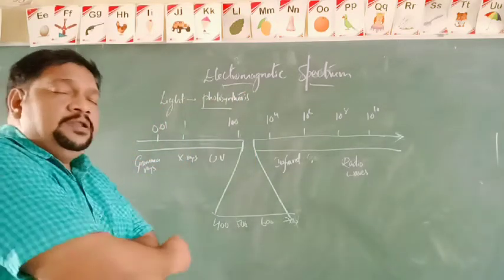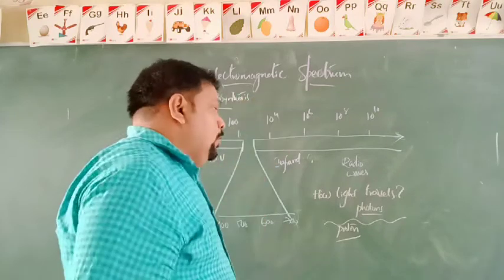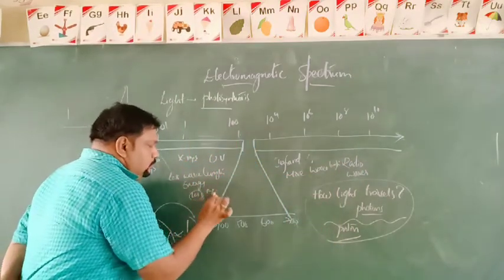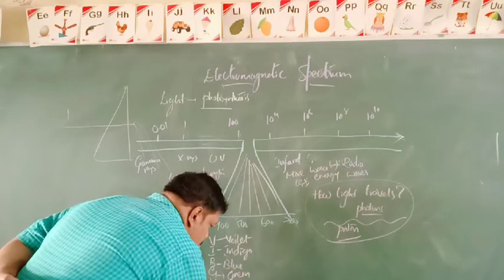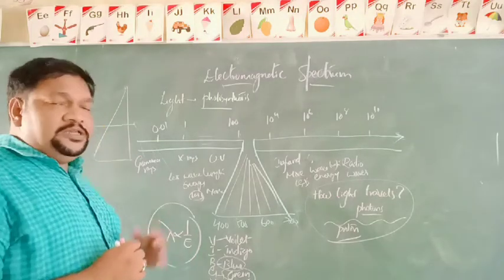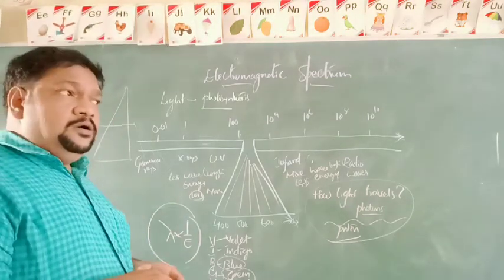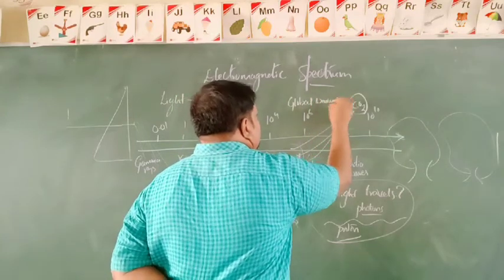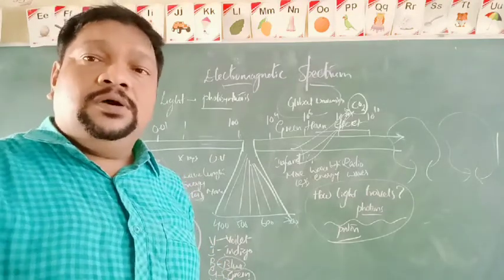10 th Grade nutrition part 7